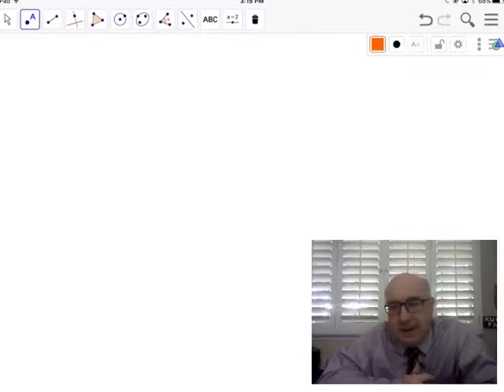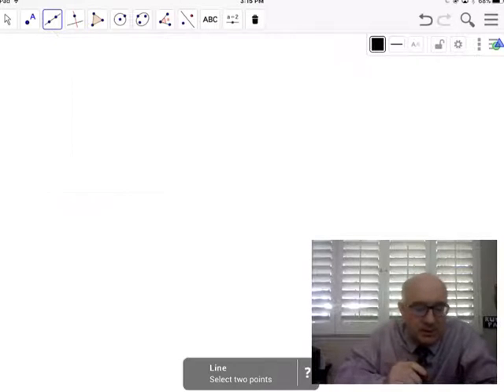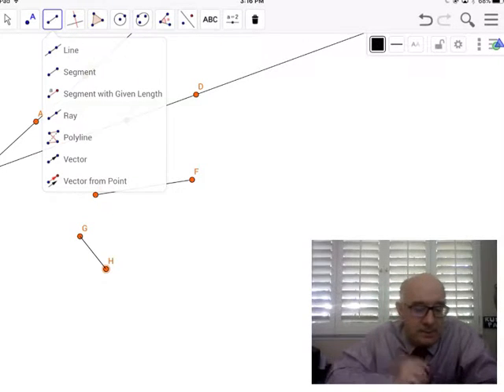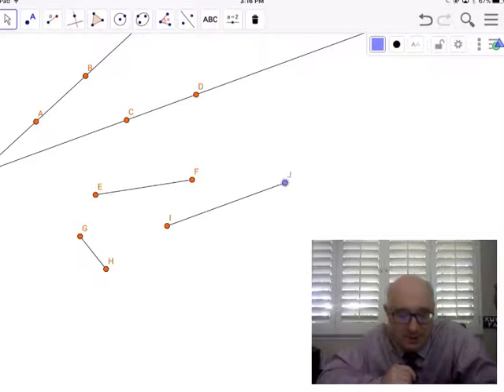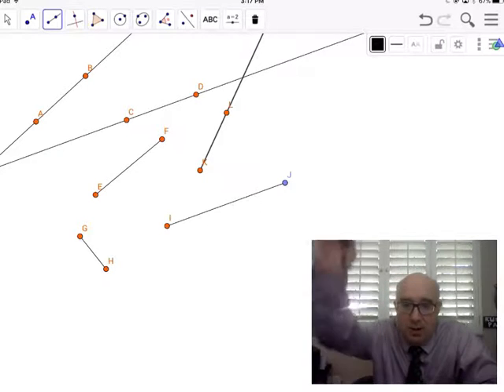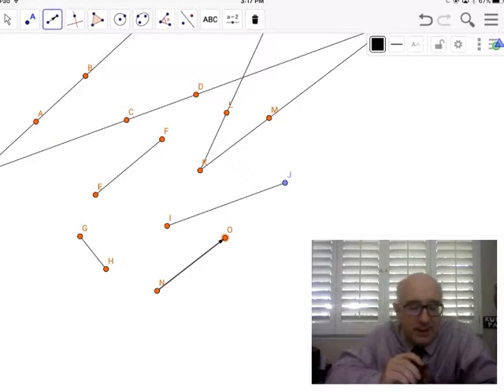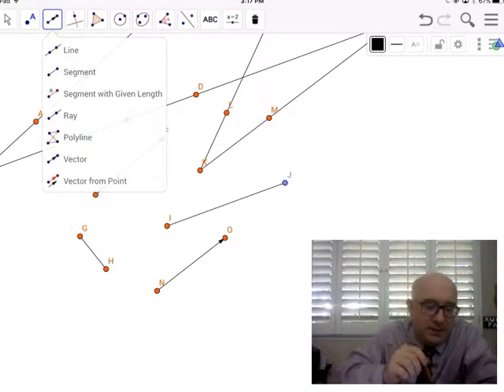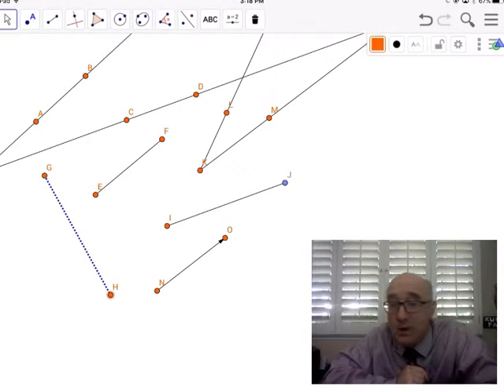Geogebra Overview - 4 - Line Menu